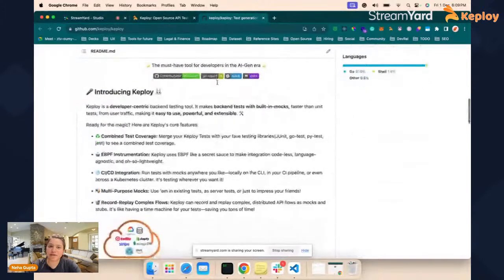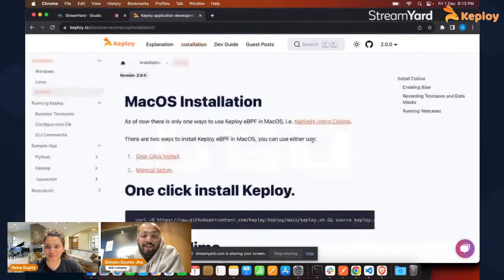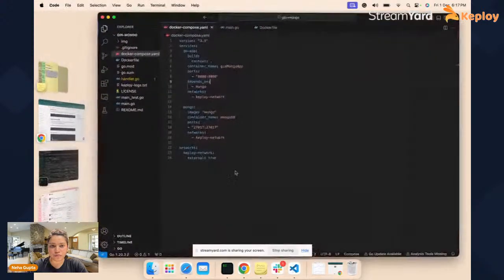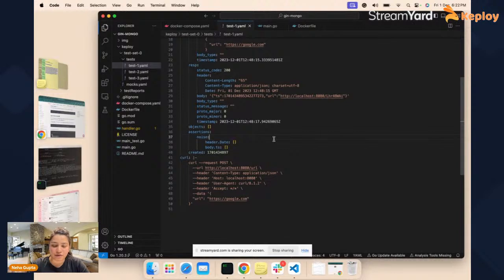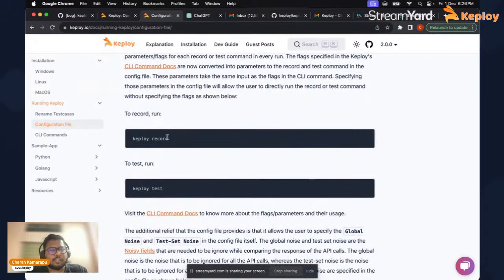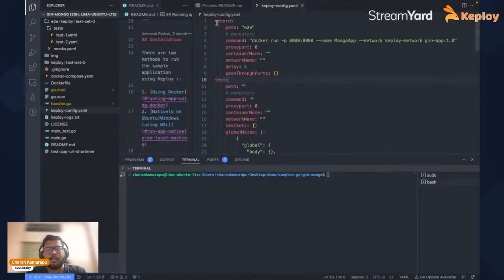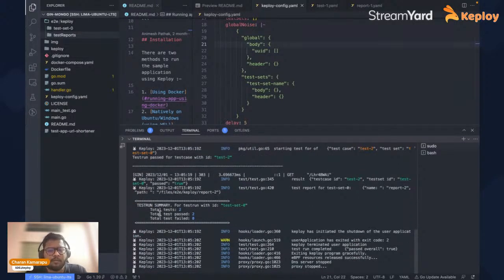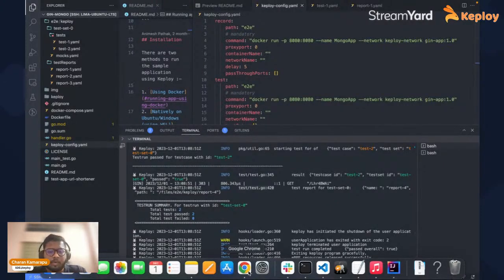Keploy's Community Call | 1st December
Welcome to Keploy's community call.